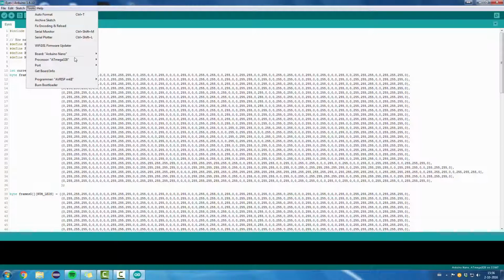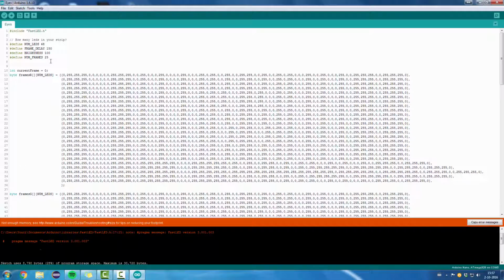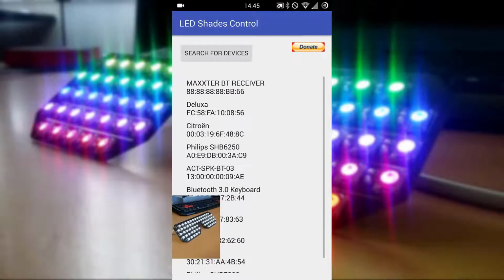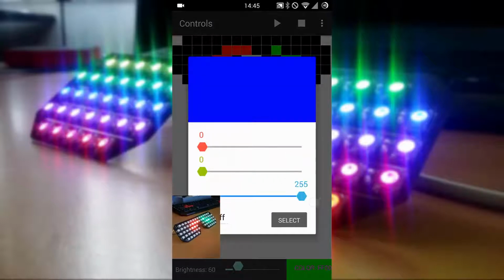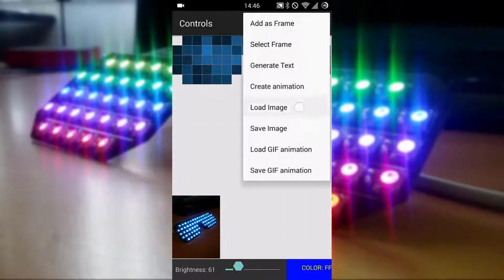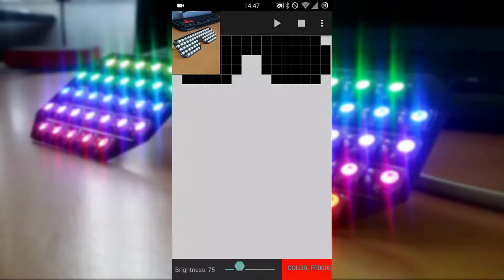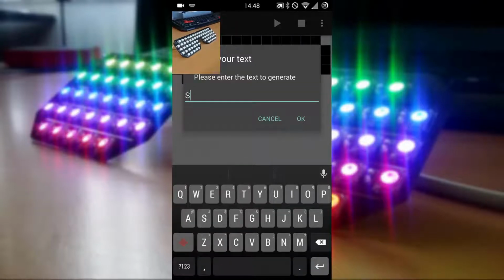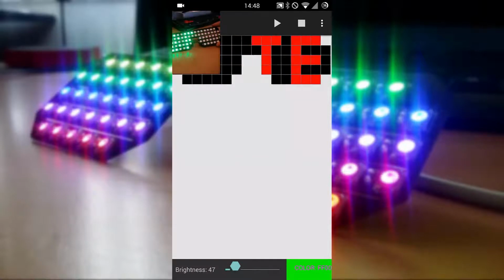UPDATE | Arduino Controlled RGB LED Shades: Android app & Additional Memory Module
Make sure to like my facebook page to receive a message whenever a update is available for the app!

In this video I tell you about all the recent updates and the overall progress so far. Some small things have not been mentioned in the  video, so here's everything listed below:
- Android app fully working.
- Designed a 1024KB Memory Module (still in progress at the date of uploading this video).
- Working animations (up to 7 frames).
- 3D printed diffusers glued on all the LED's.